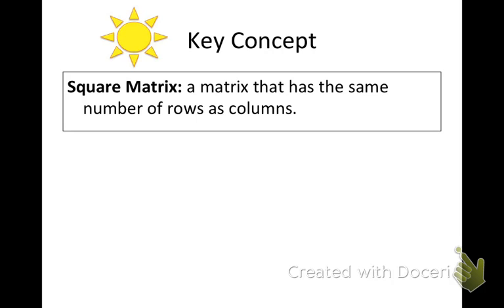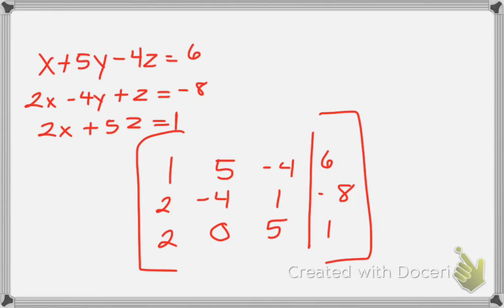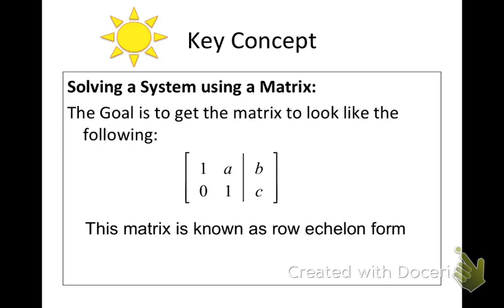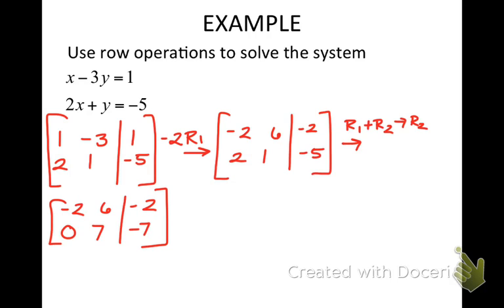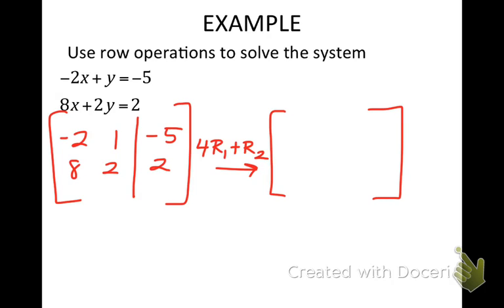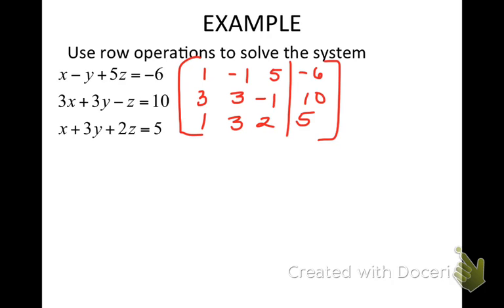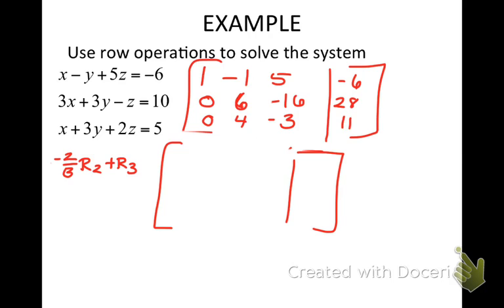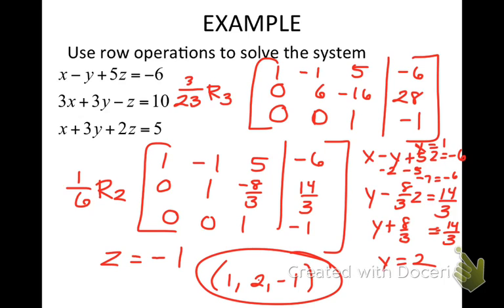2/12/18 Adv Alg Section 4.3